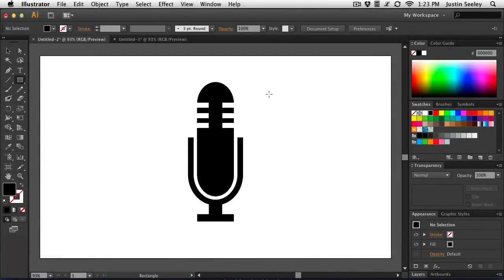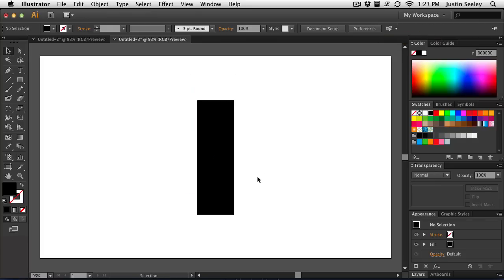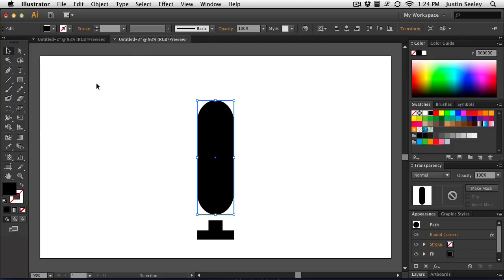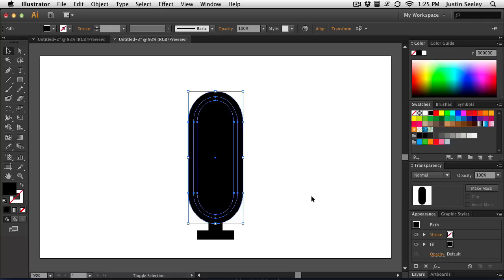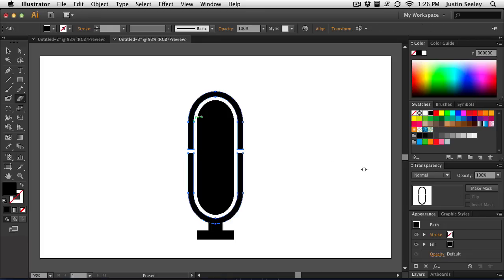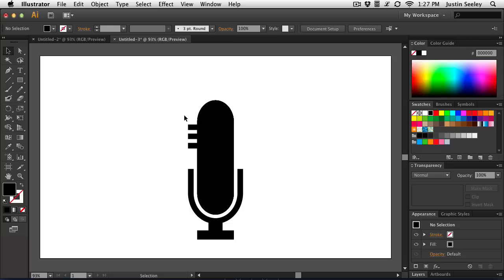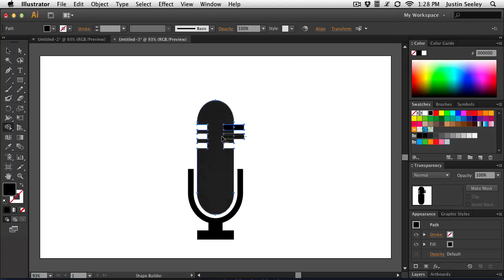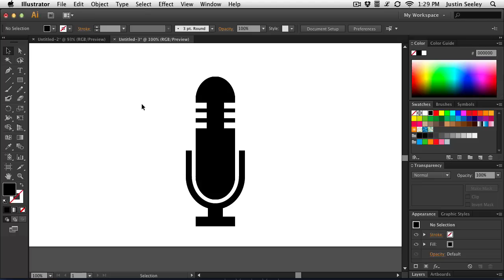Adobe Illustrator | Vector Microphone Tutorial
In this video you will learn how to create a vector microphone icon in Adobe Illustrator CS6 using some basic shapes and the shape builder tool.